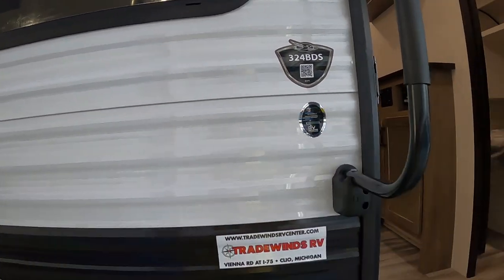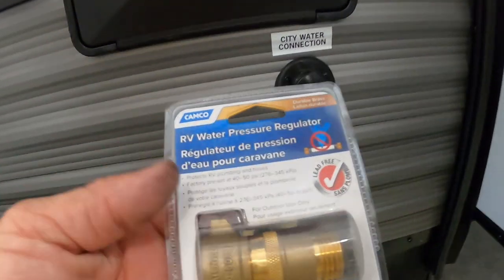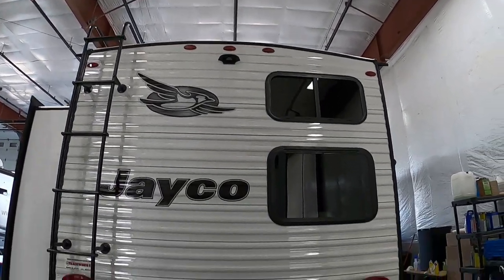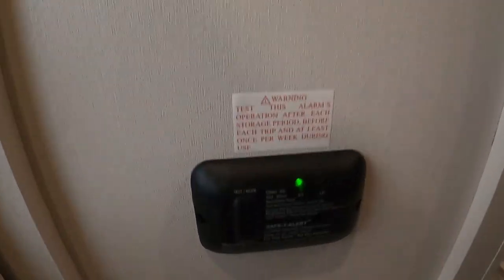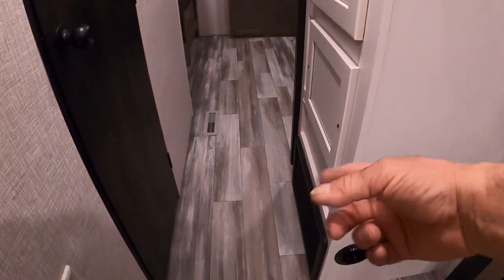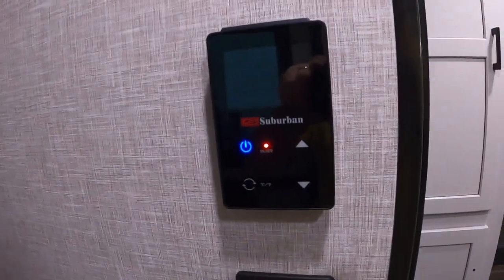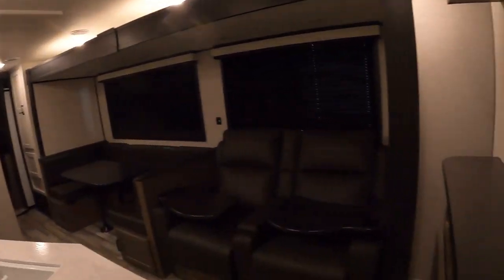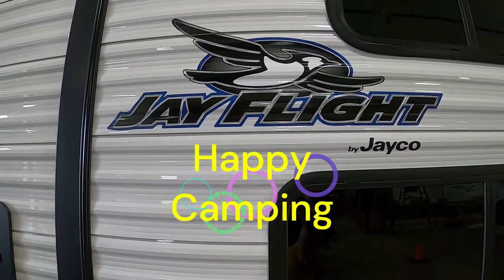2024 Jayco Jayflight 324BDS orientation